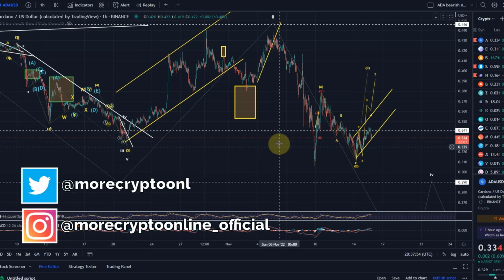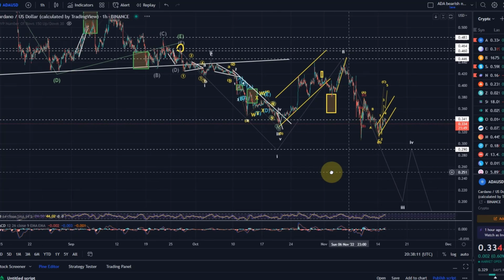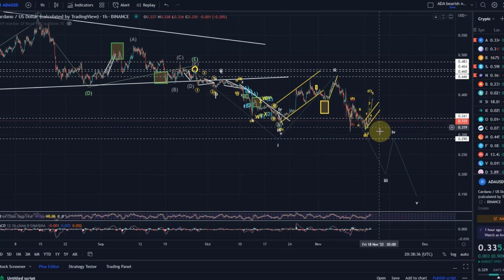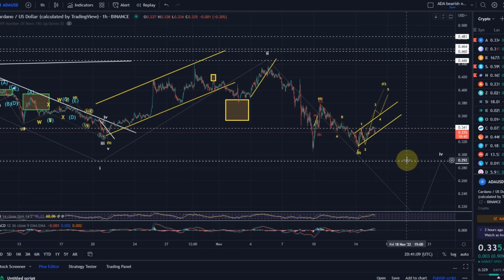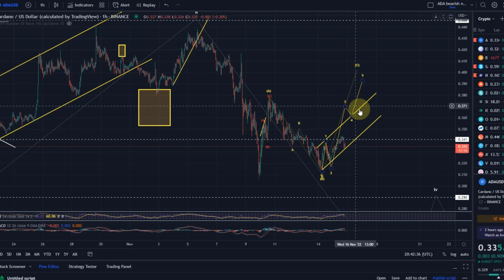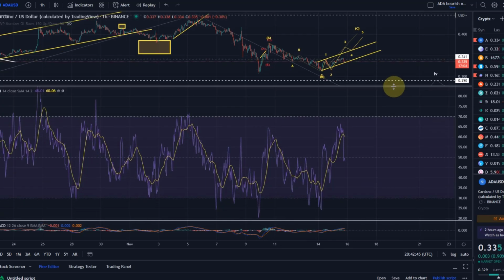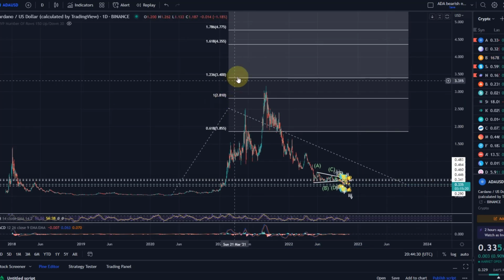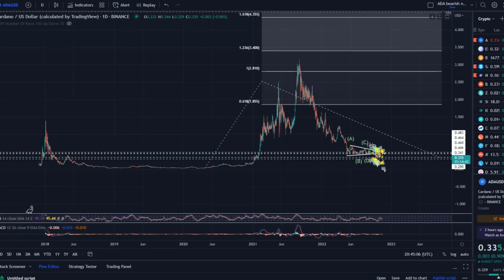Cardano ADA Price News Today - Elliott Wave Technical Analysis and Price Now! Price Prediction!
Code: WE4091